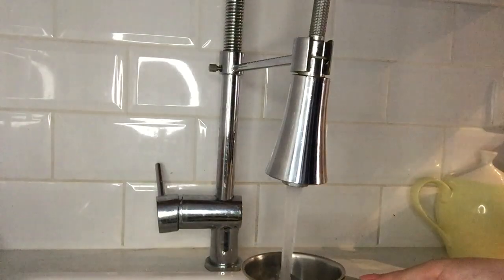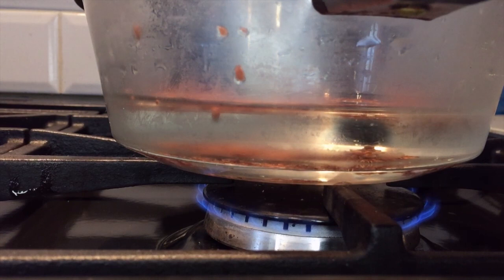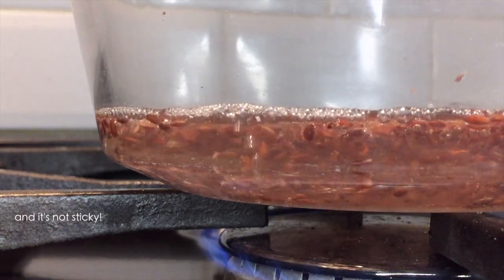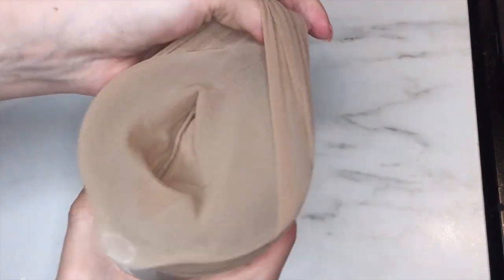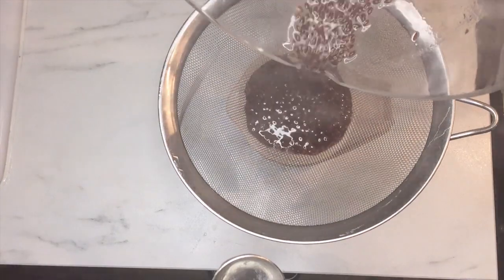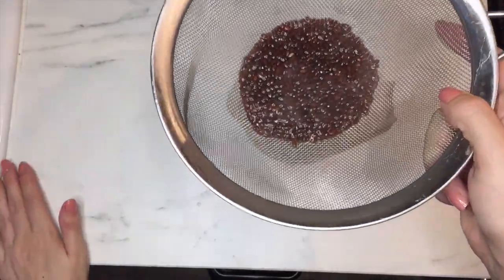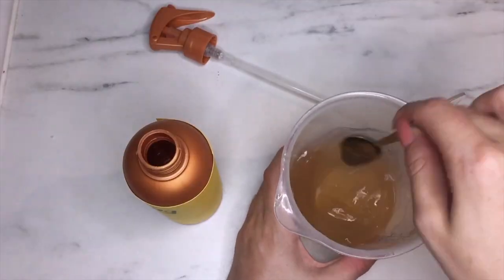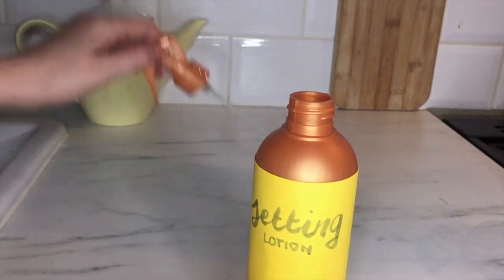Easy Setting Lotion for Perfect Vintage Hair (only two ingredients!)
Hey guys, today I’d like to share with you my not so secret setting lotion recipe. This is the setting lotion I always use when doing heatless curls and after the first time I made it a few years ago I have never looked back.

Some of the things I love about this setting lotion is the fact that it has only two base ingredients and is super easy to make. But it also leaves my hair super soft, frizz free, non sticky and somehow still provides hold for my curls to last a few days!

Recipe:
1 cup of water
1 tablespoon of whole flaxseeds

Mix them together in a pan
Bring it to a boil
Simmer for 10 minutes
Strain through a mesh sieve and/or panty hose
Let it cool down for at least half and hour
Stir your setting lotion and pour into a spray bottle

I hope you guys try it out and make your own setting lotion for perfect vintage curls!
If you want to see how I use this setting lotion to pincurl my hair you can check out this video:

00.00 intro
00.42 recipe
03.52: bloopers

love,
Nadia